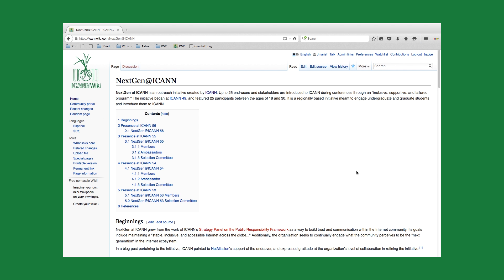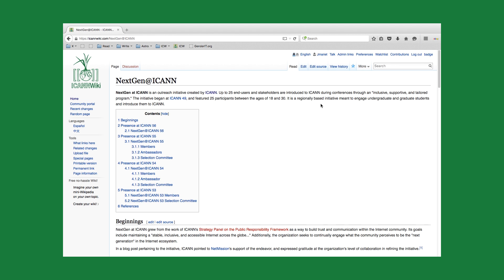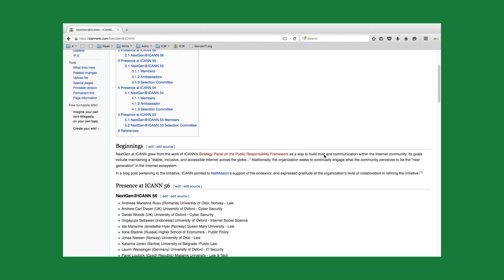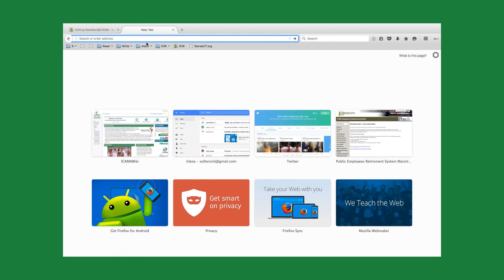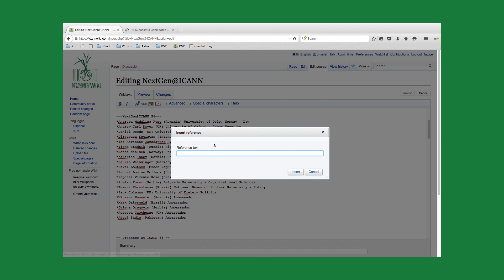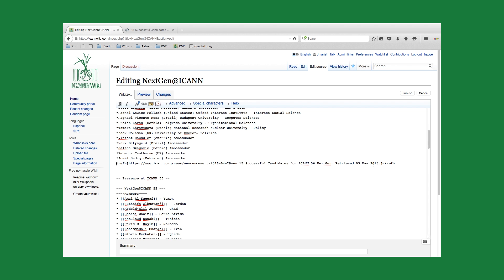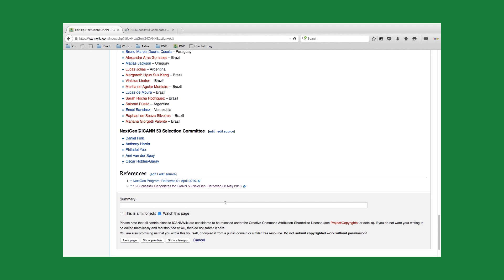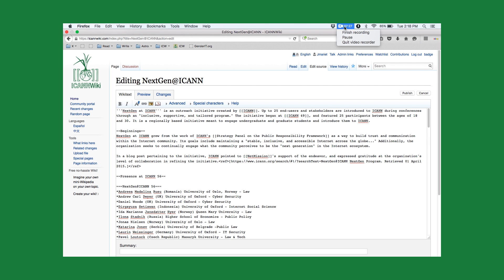ICANNWiki Tutorials - References